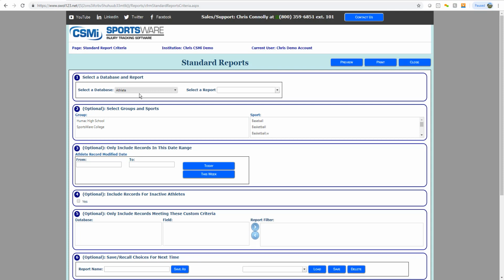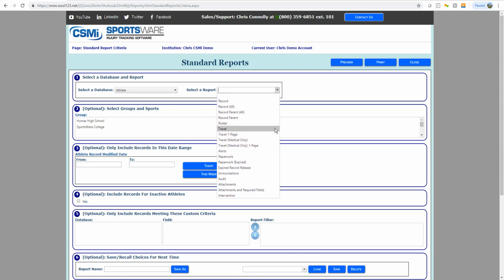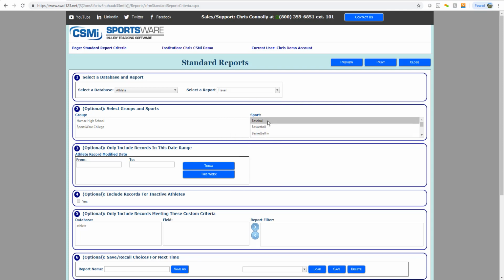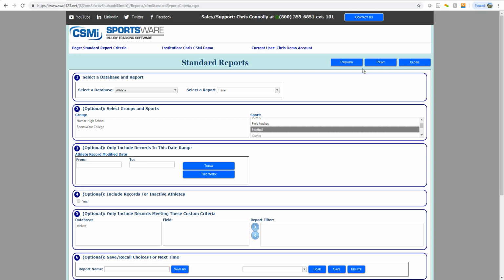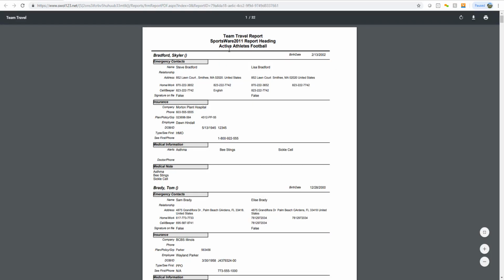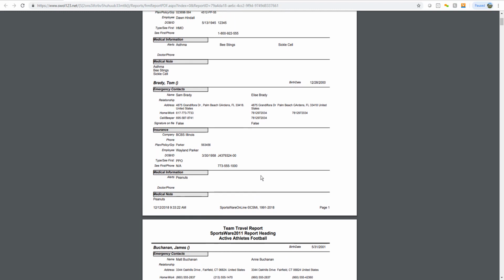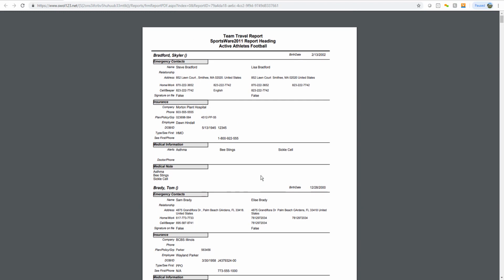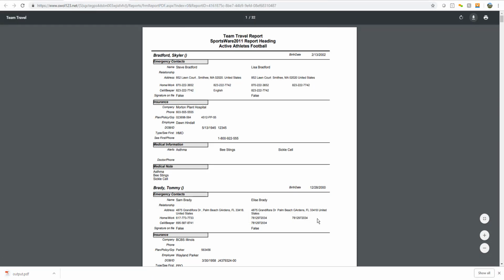How do I create a Travel Report?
Learn how to create a travel report for your coaches to replace that binder.